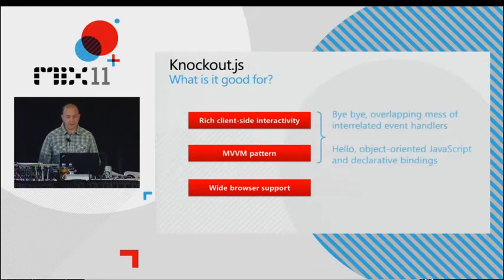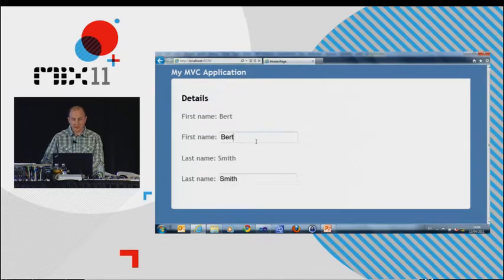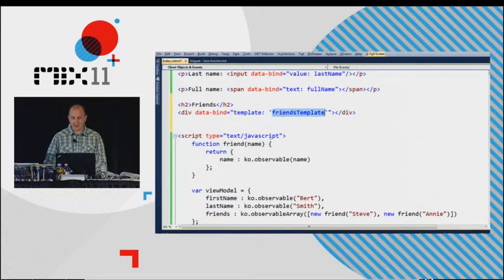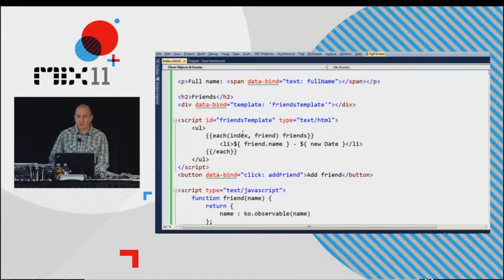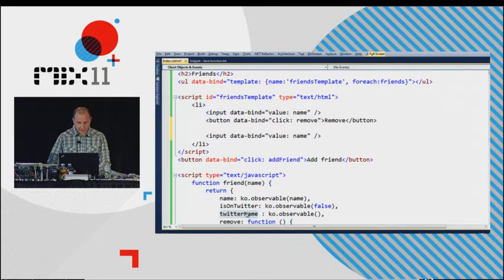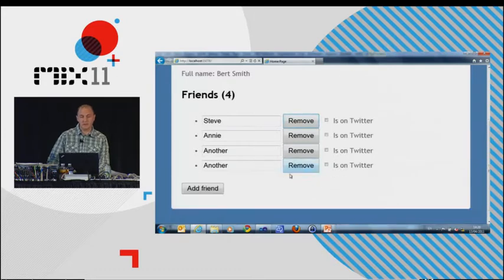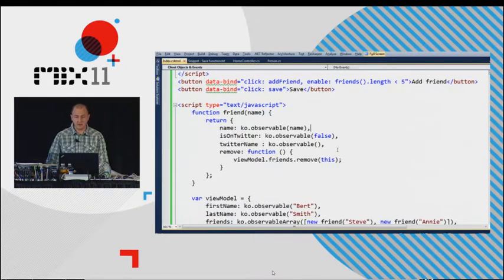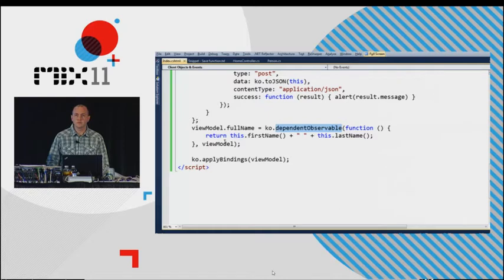Knockout JS: Helping you build dynamic JavaScript UIs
Steve Sanderson delivers KnockoutJS in this lightening talk. Learn how the Knockout library builds on advanced jQuery and JavaScript techniques to make even the most complex data-filled HTML forms a breeze. We’ll see jQuery, jQuery templating, JSON and live data banding applied wto the MVVM pattern with Knockout, combined with ASP.NET to produce results that need to be seen to believed.